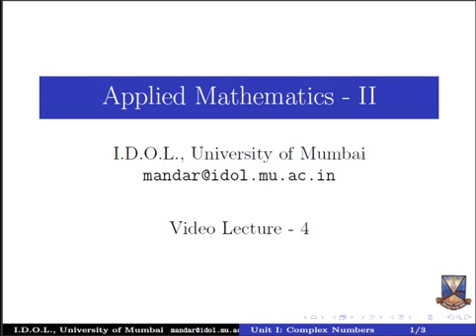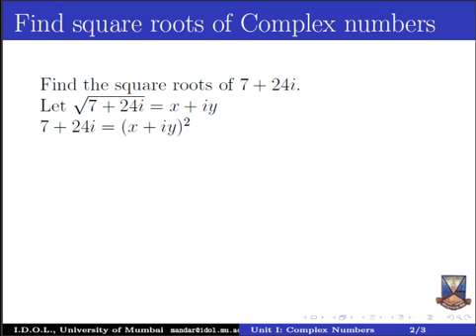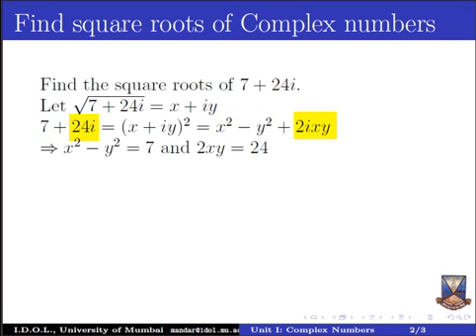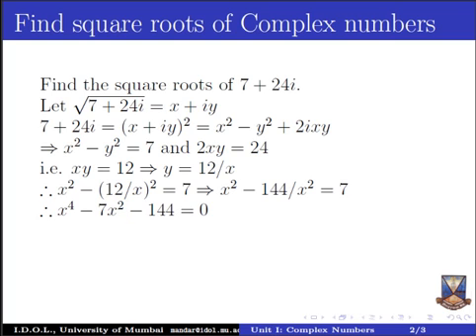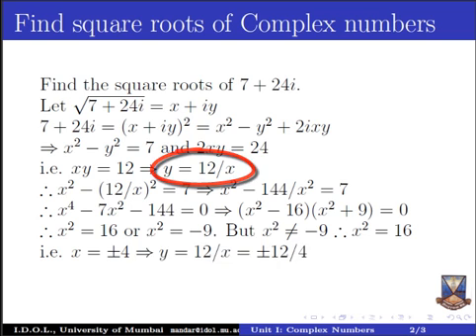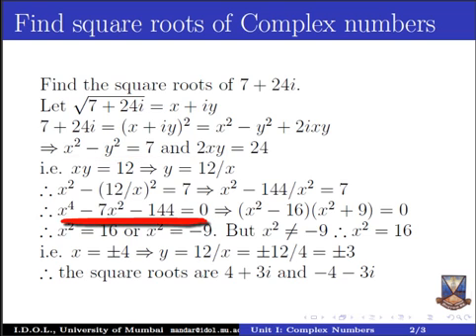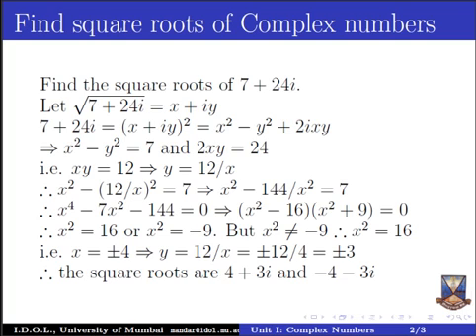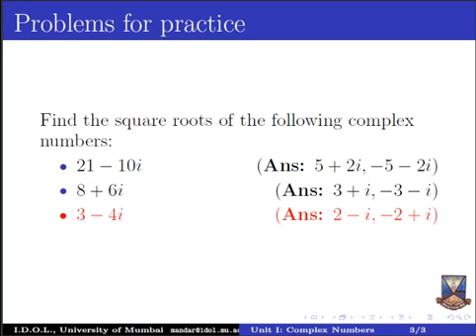Square roots of a complex number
after going through this video you shall be able to find the square roots of a complex number.